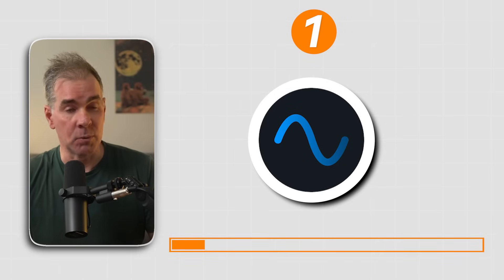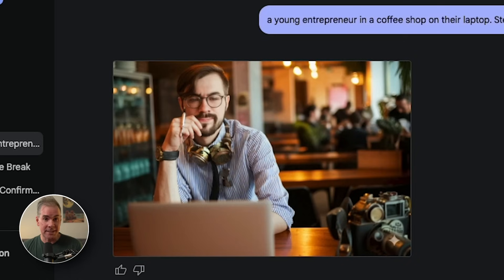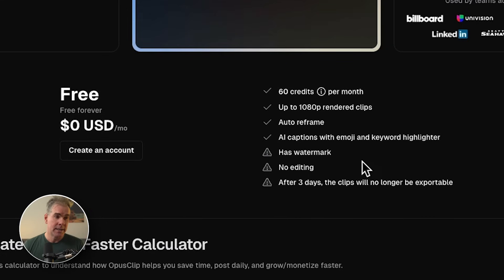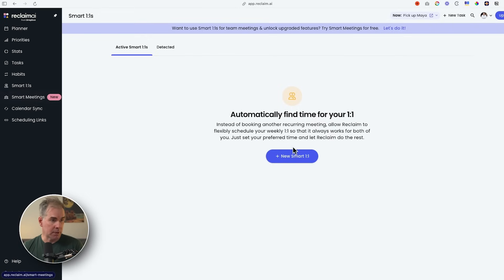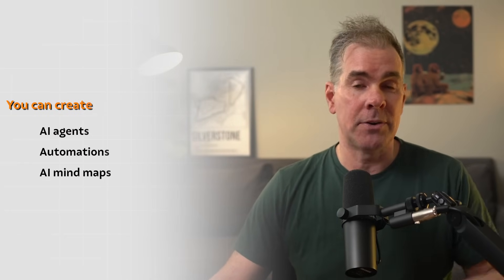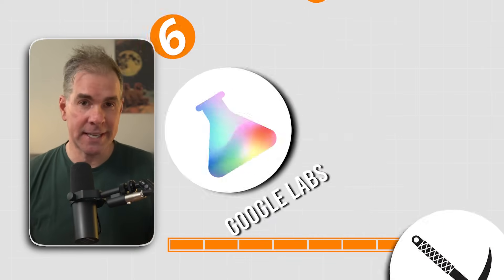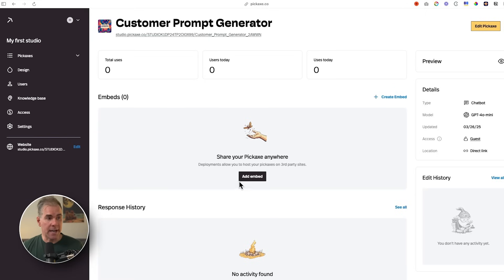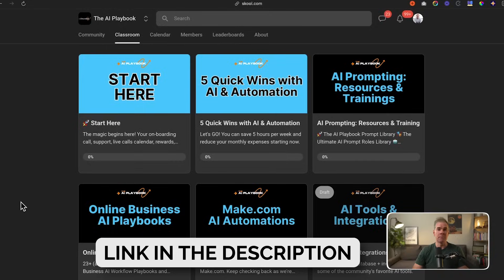9 AI Tools You Won’t Believe Are Free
📈 Join The AI Playbook—in just one week, discover how to trim 5 hours off your workweek & unlock $500–$1K in new monthly revenue ➡️

- Get my free weekly AI Playbook Newsletter for online businesses

ABOUT THIS VIDEO:
Today I'm showing you 9 powerful AI tools that won't cost you a penny.

And no, these aren't stripped-down freemium versions -- they're fully functional tools that are genuinely free.

00:00: Introduction to free AI tools
00:43: Magic Clips
01:38: Riverside.fm Transcriptions
02:20: Google's AI Studio
04:36: Opus Clip
06:38: Reclaim.ai
09:20: Notebook LM
11:14: Taskade
13:22: Google Labs
15:09: Pickaxe (affiliate link)
17:31: Fathom Video